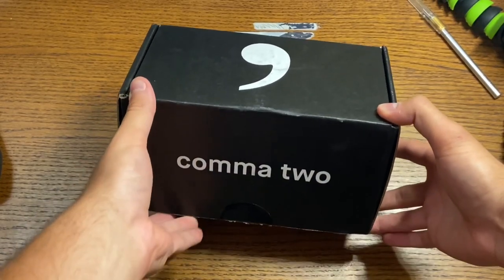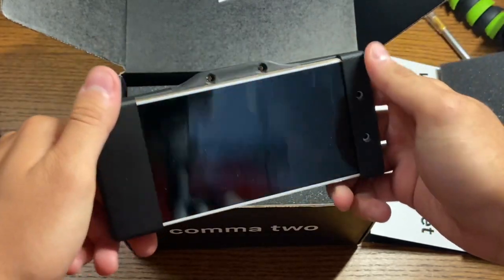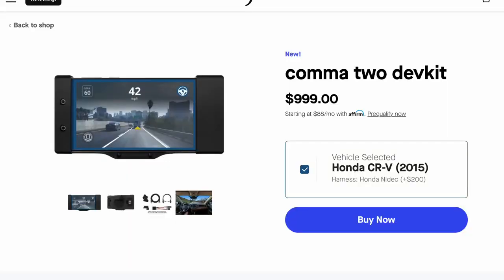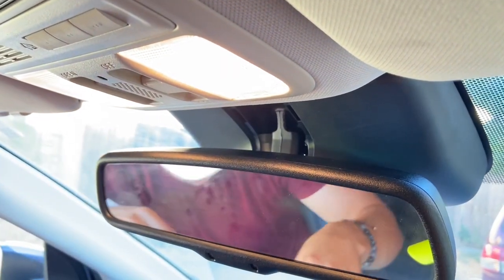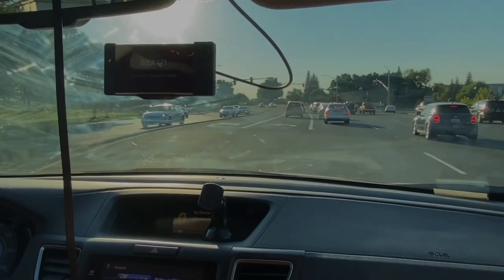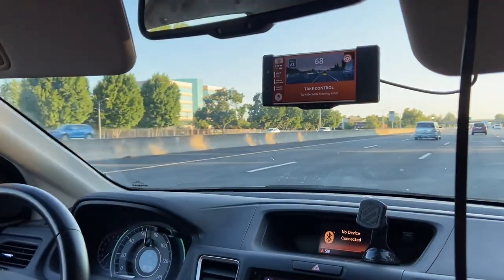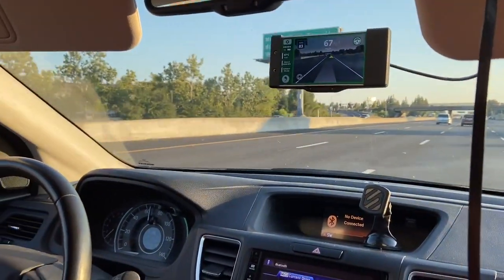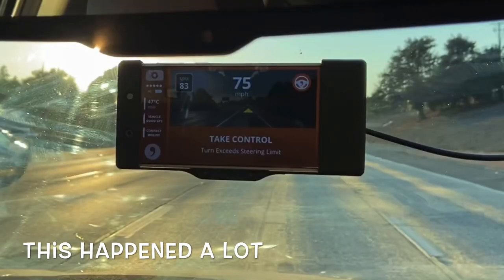Installing and Testing Comma.ai OpenPilot 2!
The Honda already comes with Lane keeping from the factory, and that works pretty well for straight lines and distances. The real advantage of the system was that it enabled the Honda to take slightly sharper turns and have better lane keeping in certain situations. However, city driving and other forms of autonomy were simply too risky in this vehicle to trust the system.

For now though, my buddies Tesla model three has the best auto pilot I have yet to see. All of the edge cases that failed on openpilot were easily performed. Maybe just our car?

We’ve designed the comma two to always live on your windshield; it’s quieter, and with an integrated panda it is a minimal install. Driver monitoring is now available during night driving. Select your car harness to connect the comma two to your vehicle. (note: the comma two is compatible with existing car harness.)

comma two includes 3 free months of comma prime (begins on ship date). To claim your free prime, download the comma connect app which is available for iOS and Android. Inside the app you can see your recorded drives or access them on the web in explorer and cabana.

The comma two does not ship preloaded with software capable of controlling your car. Open source software can be installed separately.